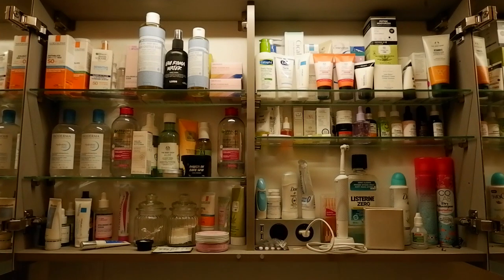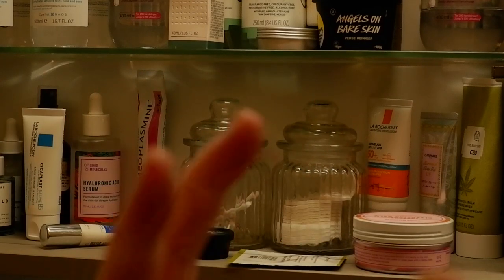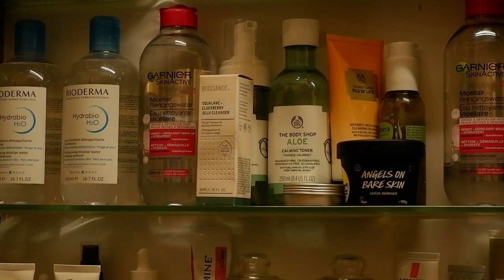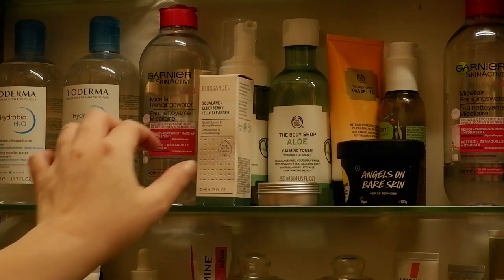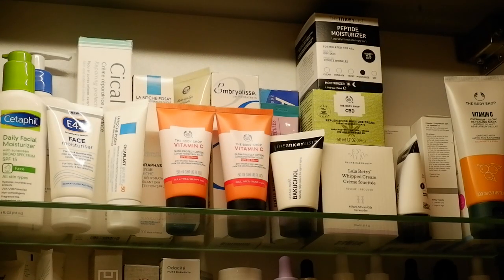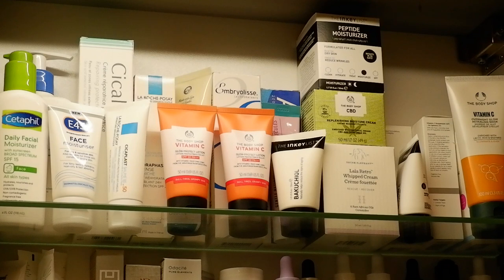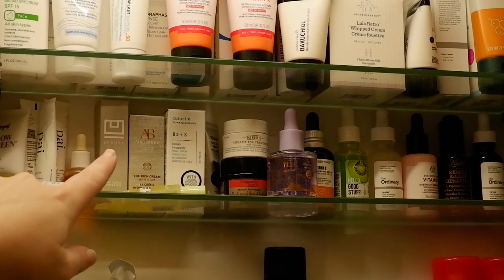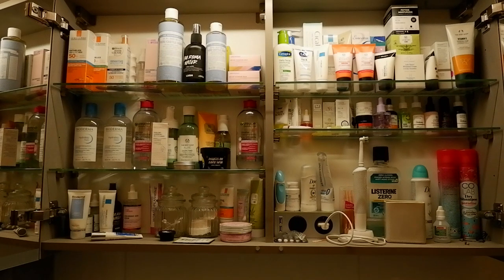SKINCARE CABINET TOUR // Daily routine, favorites & backups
in which I take you on a tour of my skincare cabinet. I show you the products in my current daily routine, favorites & repurchased products and backups I keep around.

Top - Topshop